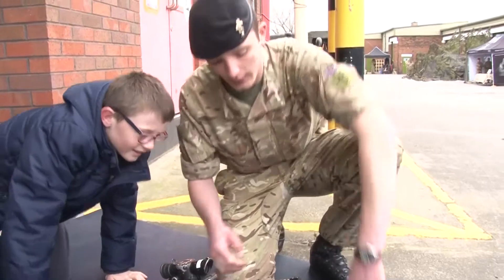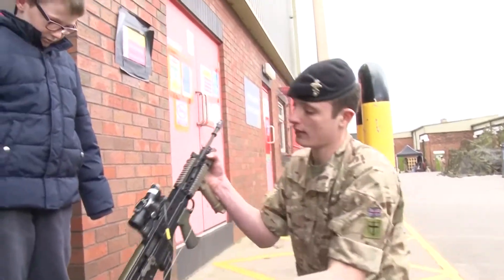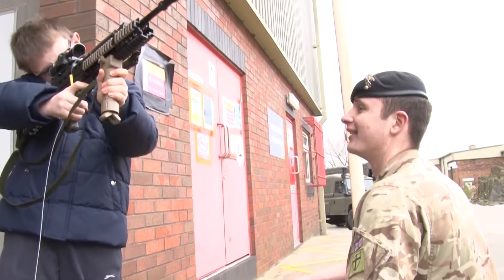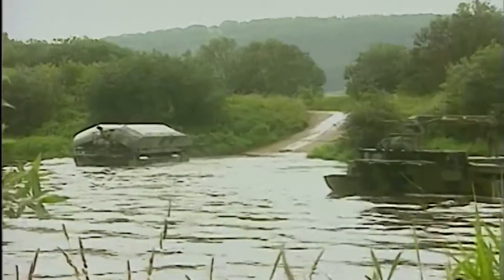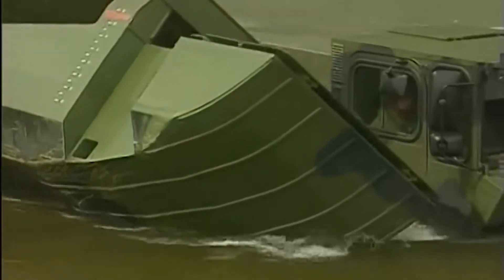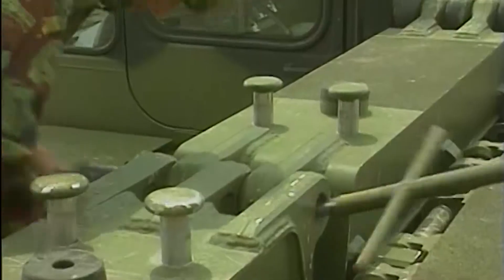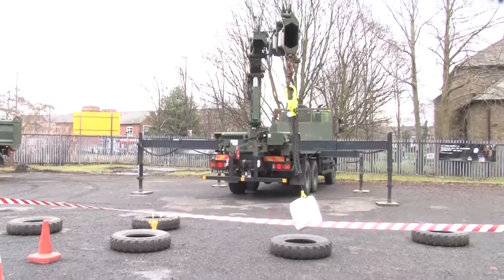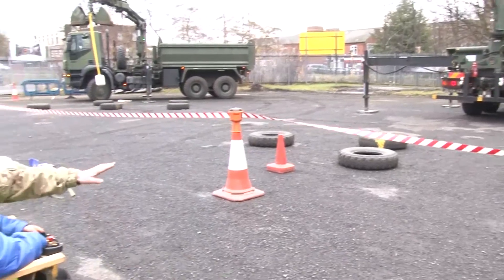75 Engineer Regiment's March 2015 Open day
75 Engineer Regiment have been giving local people the chance to see what they do.The unit has around 300 reserves and 90 regulars with detachments in Cheshire, Merseyside and Greater Manchester. Though they're the though the only engineer regiment in the North West of England they come under command of 8 Force Engineer Brigade based in Minley, with their Regimental Headquarters at Peninsula Barracks in Warrington
Jessie Aru-Phillips went along to detachment in Failsworth, Manchester.